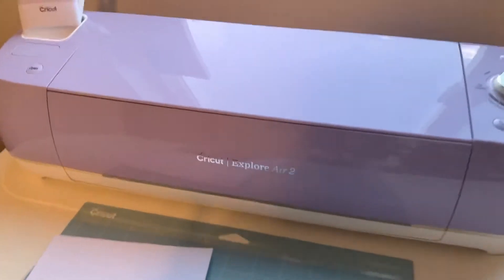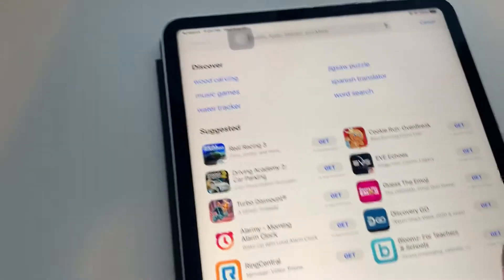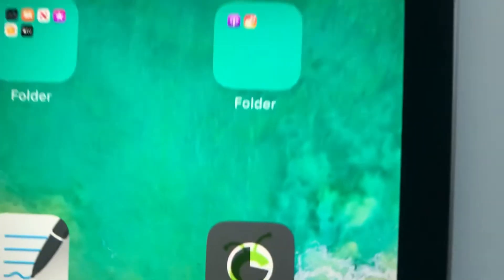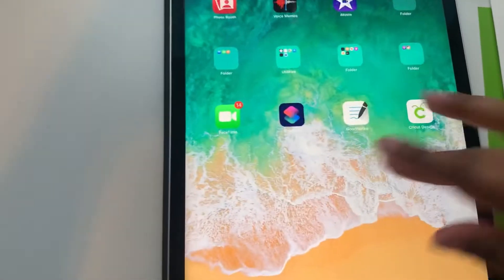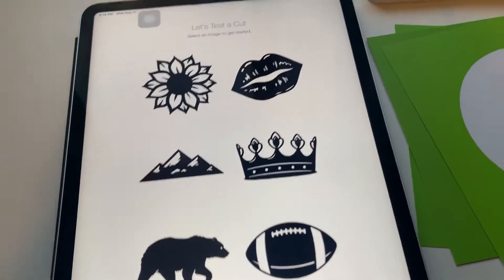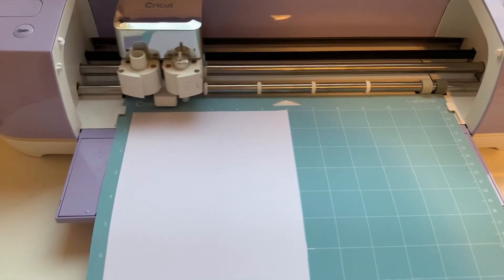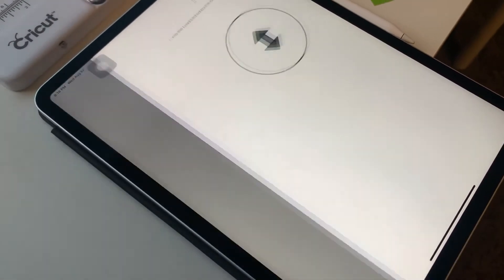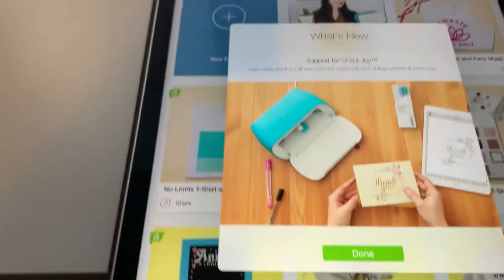how to set up cricut explore air 2 with IPad!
it’s basic knowledge and everything you’ll see when you set it up too but some people like a visual walk through. Hope this helps (: